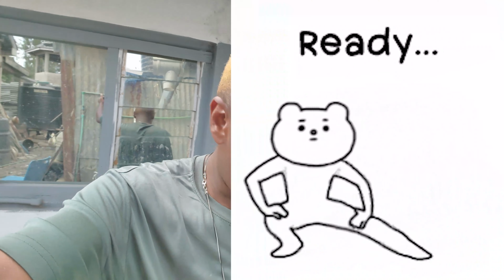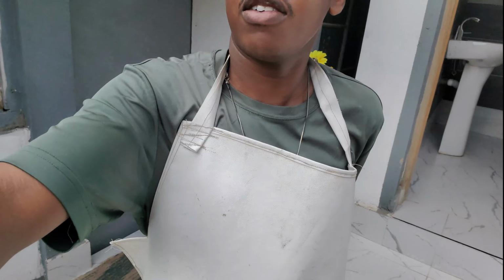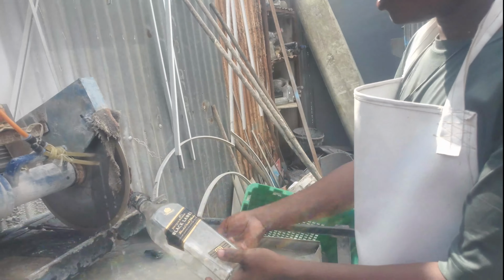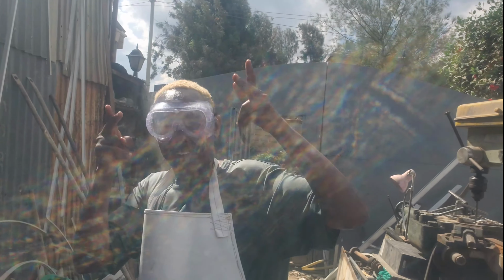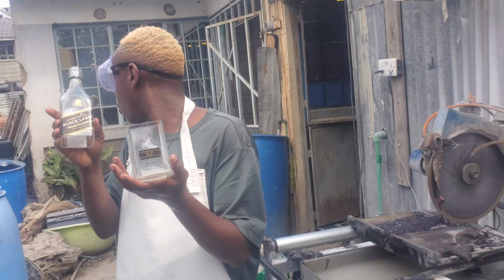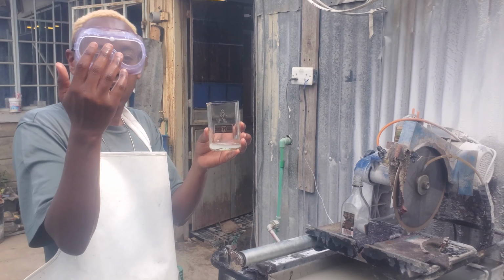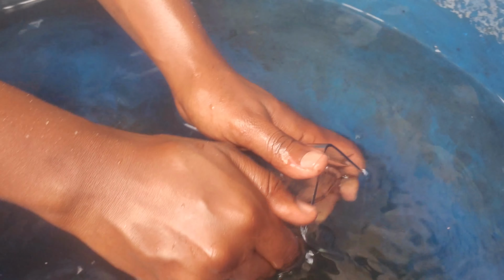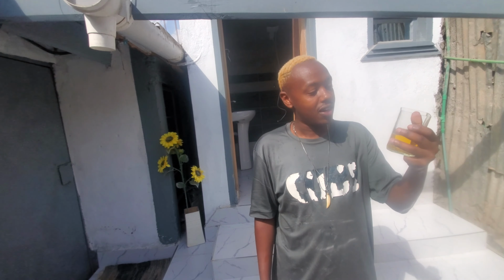CUTTING A JOHNNIE WALKER BLACK BOTTLE TUTORIAL | MÁQUINA DE CORTADOR DE GARRAFA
Hoje só quero agradecer ao time Deno Cool e ao time Daniel Oliver do fundo do meu coração. Para que os alunos se inscrevam para obter o máximo de informações. que Deus abençoe a todos nós
For the fashion people check out